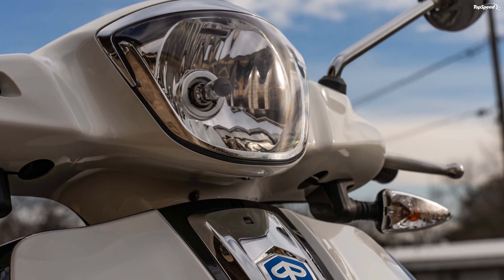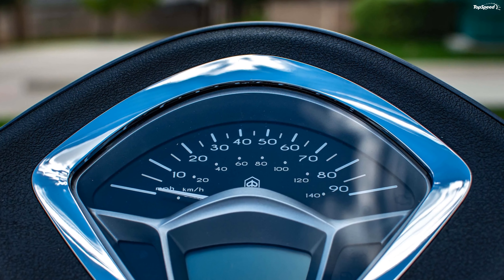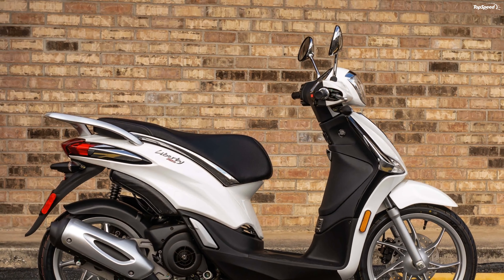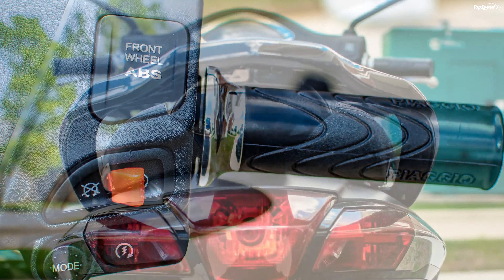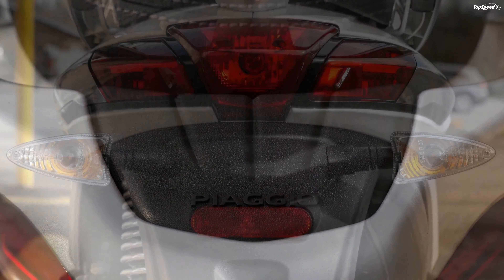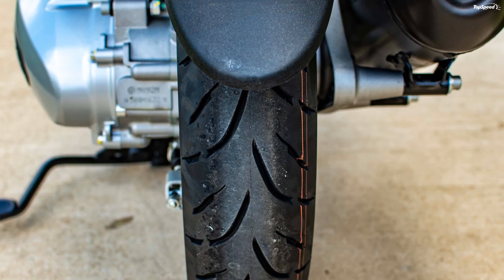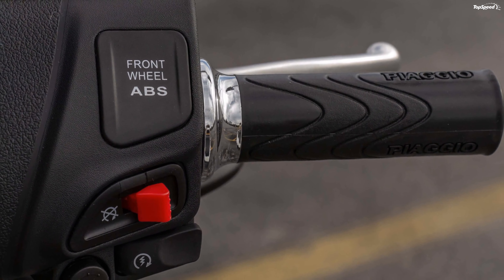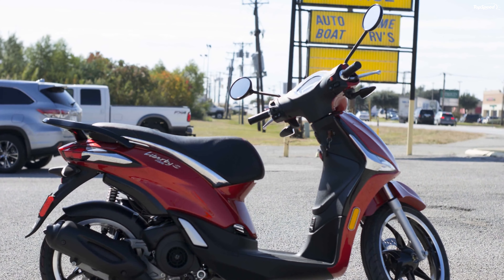2017 - 2018 Piaggio Liberty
Piaggio updated its Liberty scooter range with the all-new, fuel injected “i-Get” engine that boasts improved emission control up to Euro 4 standards on the 150 models and Euro 3 on the 50s with CARB and EPA approval across the board. The change brings increased power output and better mileage to the Liberty stable. A new frame and rider’s triangle improves comfort and feel while the ABS works to improve safety. The list does go on. Needless to say, these are significant updates for the nearly 20 year old model family, and the factory has even more on tap to keep the Liberty at the top of the small-displacement food chain.
Continue reading for my review of the Piaggio Liberty.